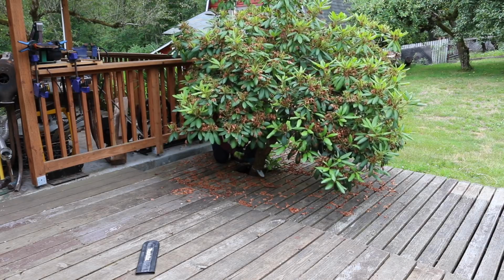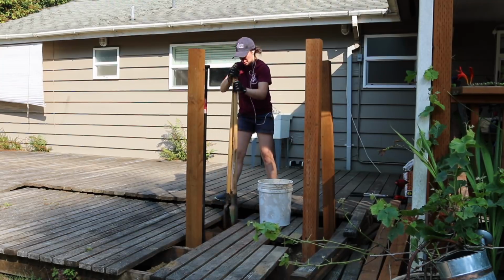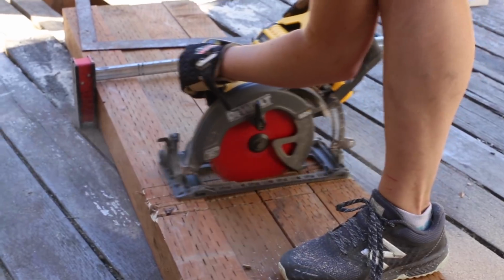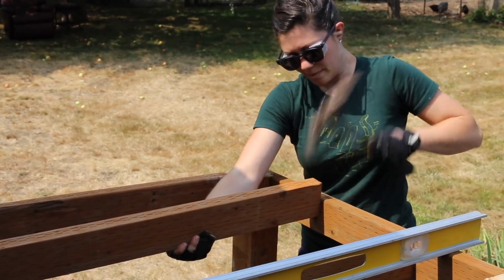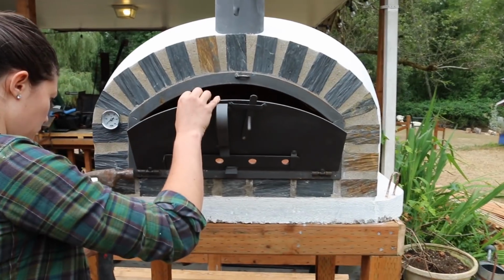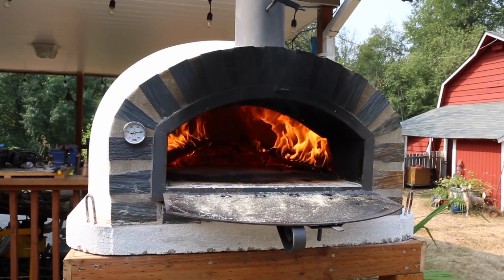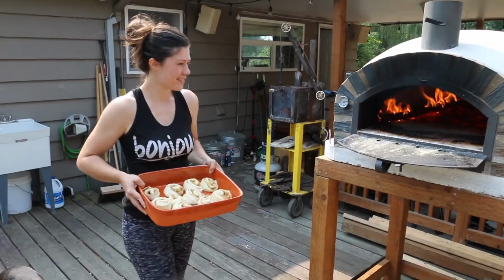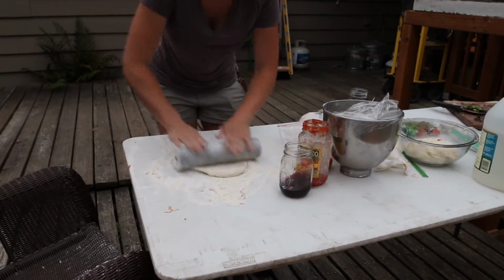Building an Outdoor Kitchen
As part of a huge renovation project on the farm, where I'll replace our deck, install an outdoor bar, built-in grill, build a huge farmhouse table, and lots more, I installed a wood fired oven from Authentic Pizza Ovens. Creating a stand for and lifting an 1100 pound solid brick oven was quite an adventure, but a fun one, and the goodies coming out of the oven now were worth it all.

My safety glasses
My shoes
EcoFan for Tiny Stove
Bee Suit
Bee Feeders
Super with frames
Beekeeping gloves
My Work Pants
My safety glasses
My shoes